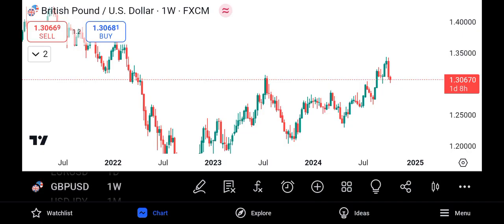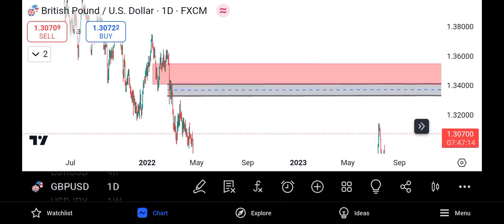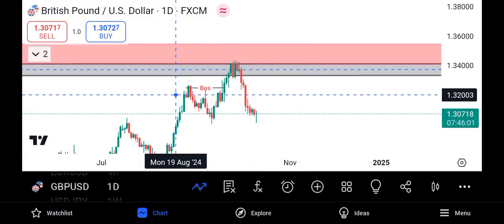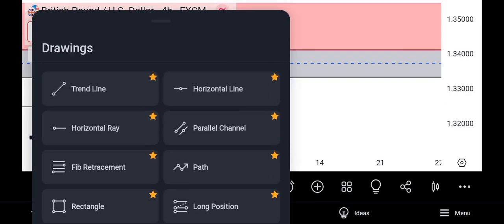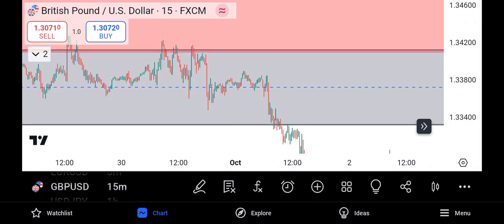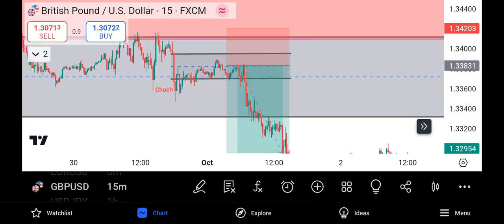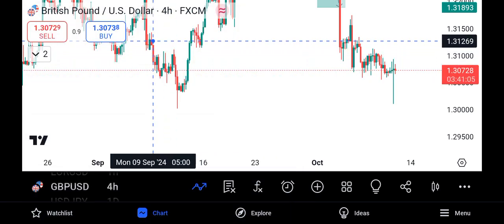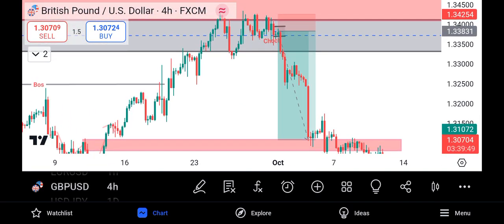ICT Trading Analysis setup that gave me over 200 pips Explained